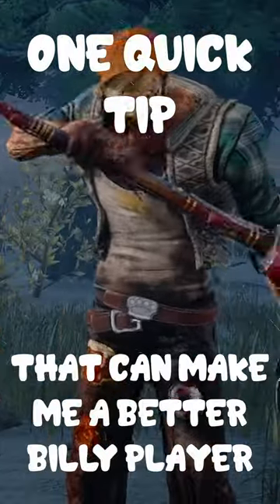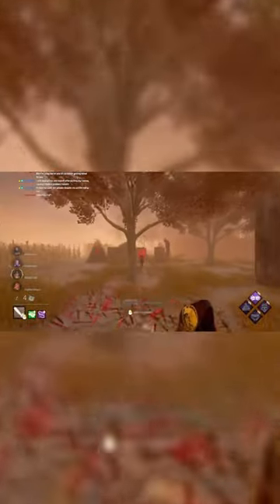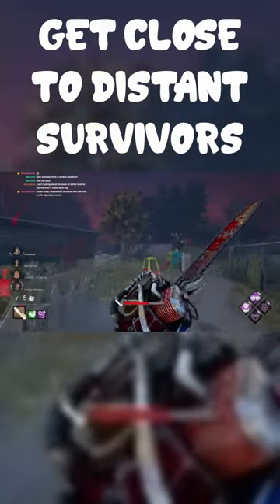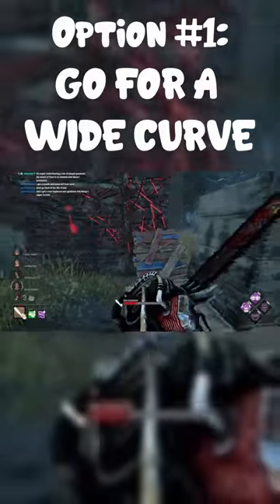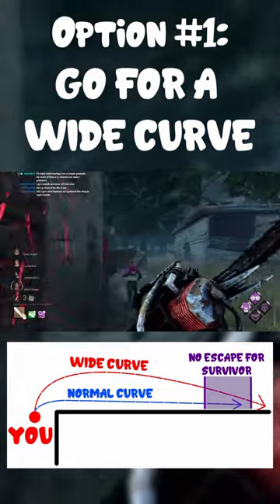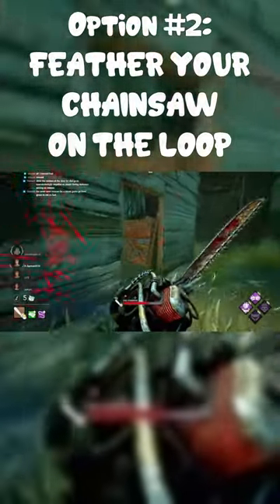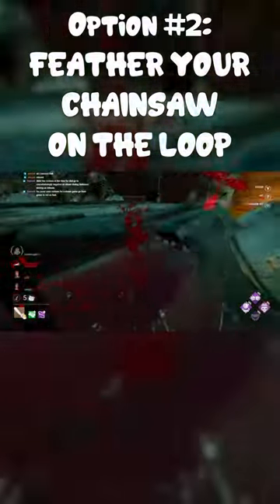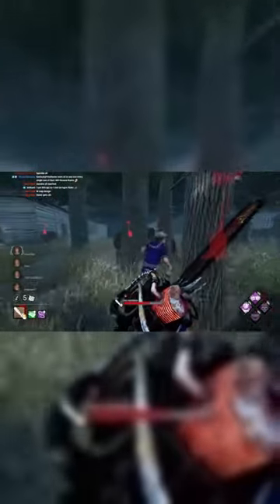Quick Tip To Become Good At Hillbilly #3